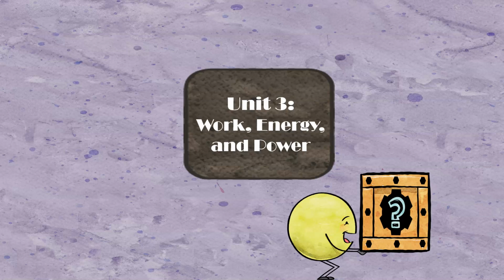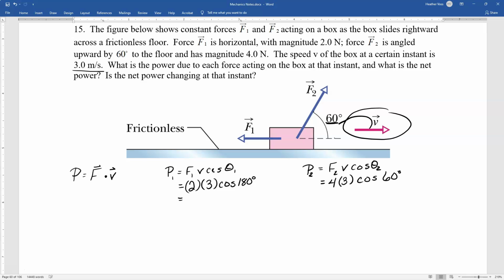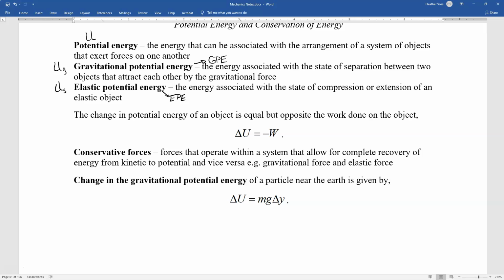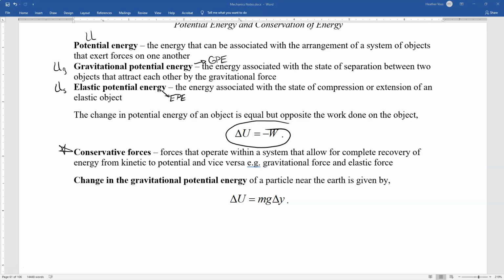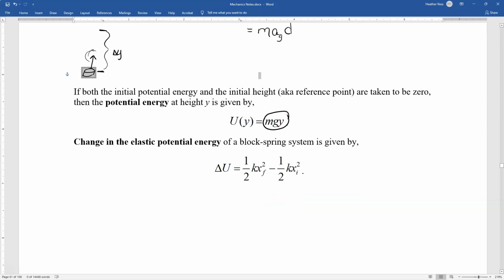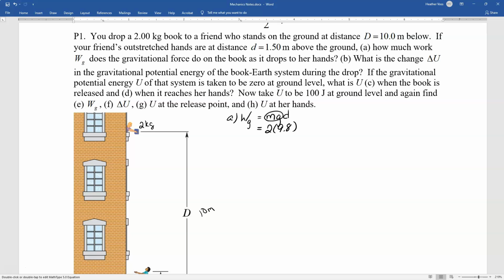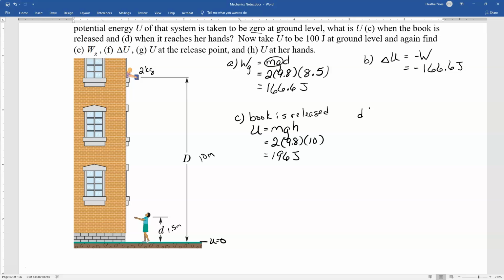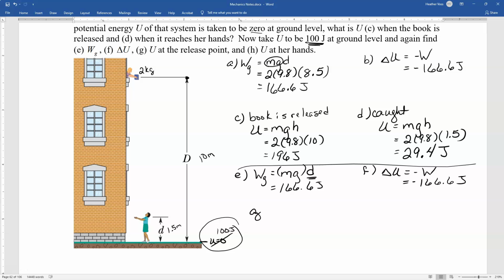Power and Potential Energy